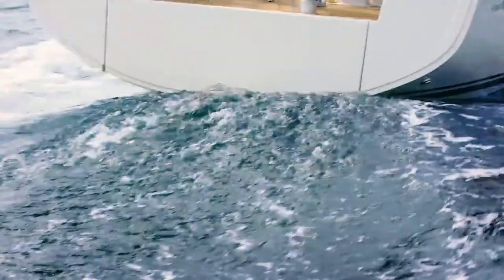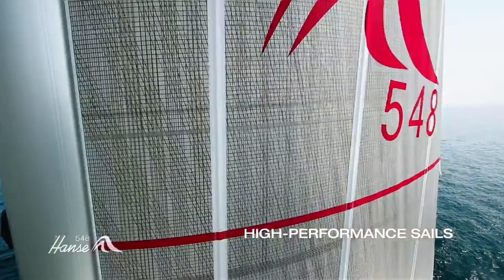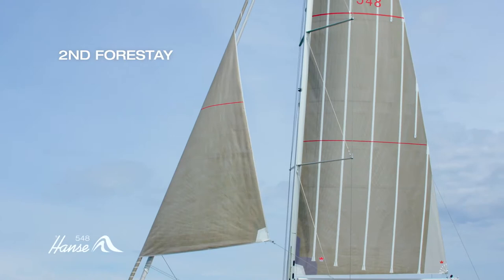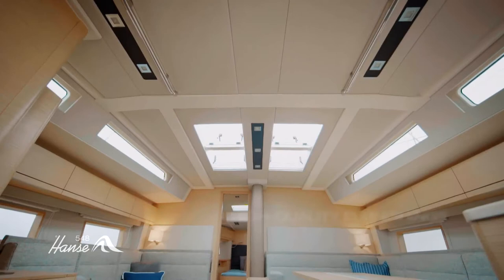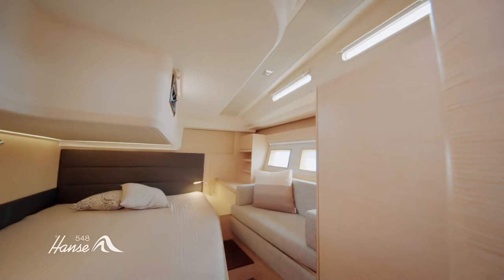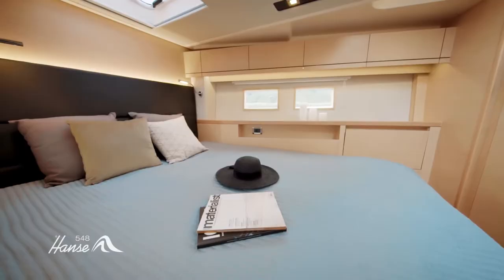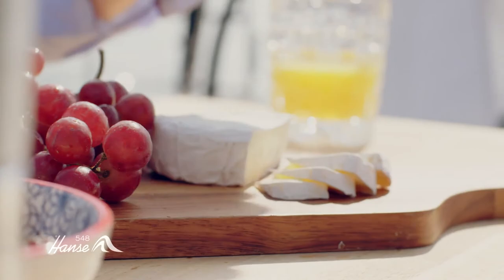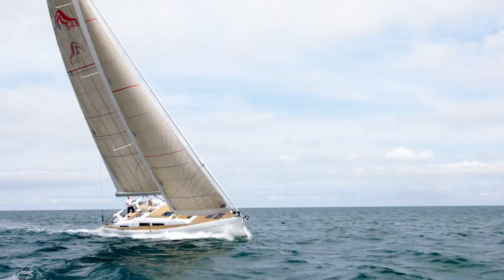Hanse 548 Official Film - Freedom Marine International Yacht Sales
Pure emotion is yours on the HANSE 548. Impressive maritime lines and an elegant aerodynamic deck underscore the amazing performance and Easy Sailing.

Freedom Marine International Yacht Sales

VANCOUVER SEAWALL AT COAL HARBOUR MARINA
510 Nicola Street #100, Vancouver BC V6G 3J7

SIDNEY AT PORT SIDNEY MARINA
9835 Seaport Pl, Unit 1D, Sidney BC V8L 4X3

中文或粤语 MANDARIN OR CANTONESE
TEL